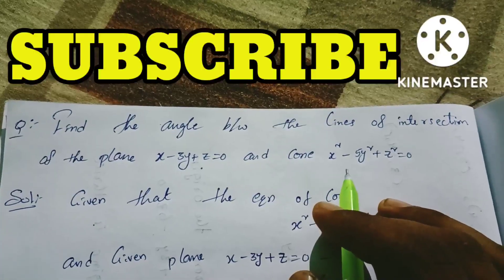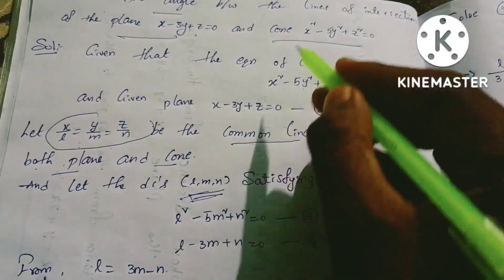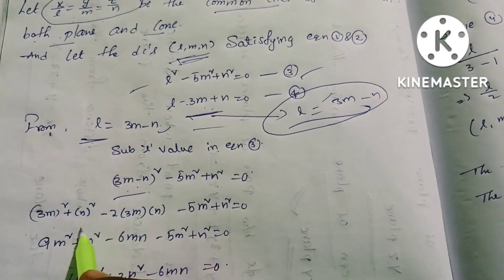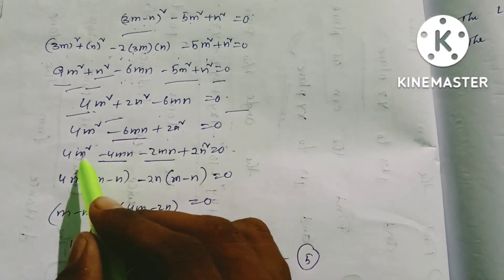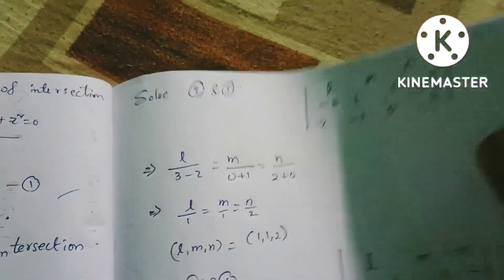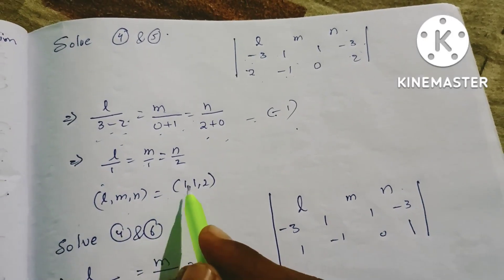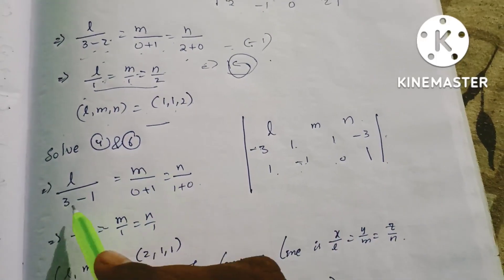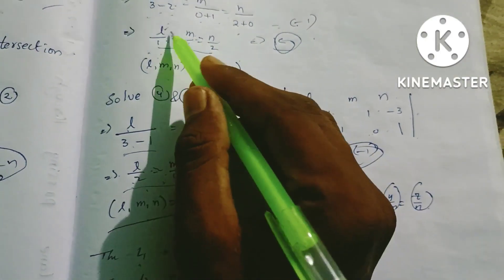Angle between plane and cone problem#1/CONES/unit-5/2nd sem/bsc1st year maths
Topic:  CONES
Unit:5

I am going to teach about CONES chapter in Telugu expalination

# Degree#3rdunit
sphere spheres poleoftheplaneproblems introduction sphereformulas solveasphere howtosolveasphere conevertex cones limiting points#limits points#1st
2nd semester#polaroftheplane
telugu eqnofspherethroughtwocirclesandonepoint spheres cones vertexoftgeconeproblems conevertex angles between#planes scone#envelopingcone#cones#planes
B.s.c 2nd semester explanation in Telugu
# Explanation Tutorials#guidingcurve#basecurveproblems#secondsemmaths#Guiding curve problems#cones
1st year